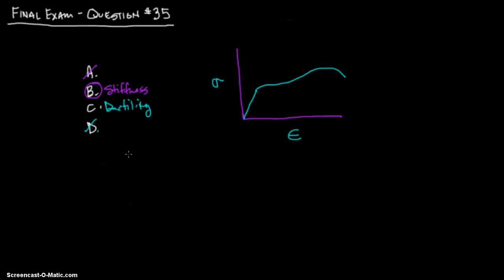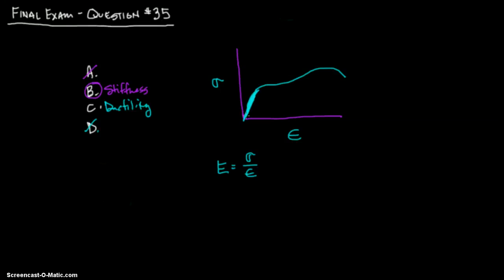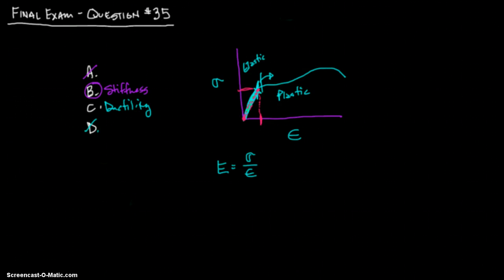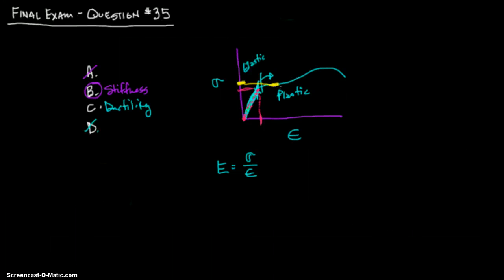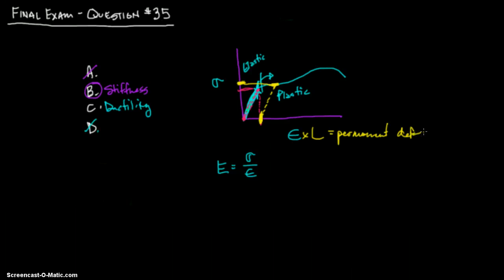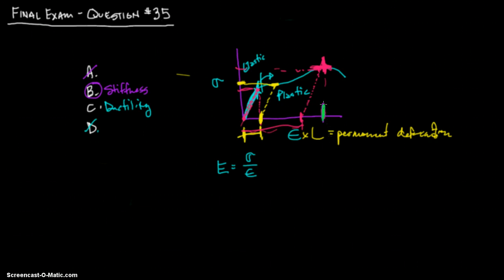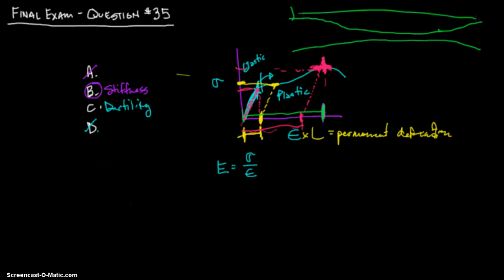Final Exam - Question #35